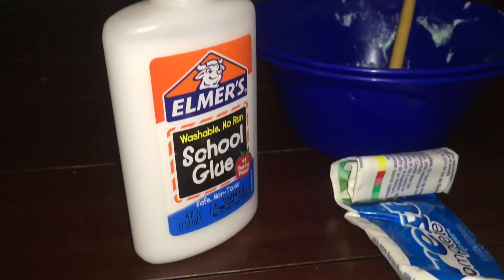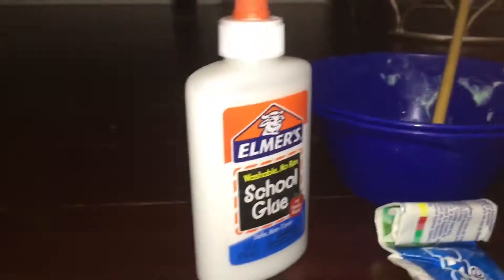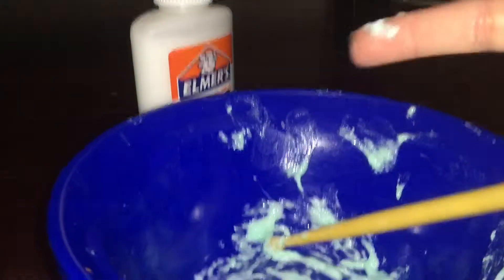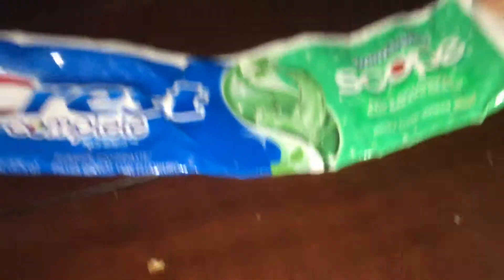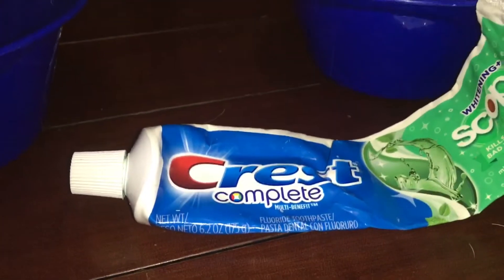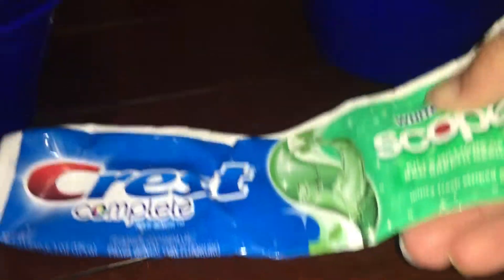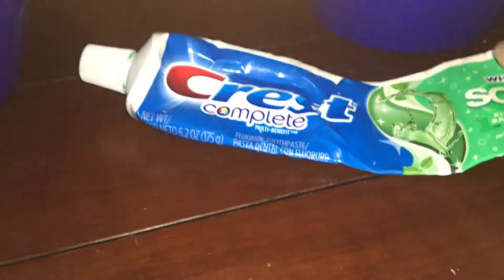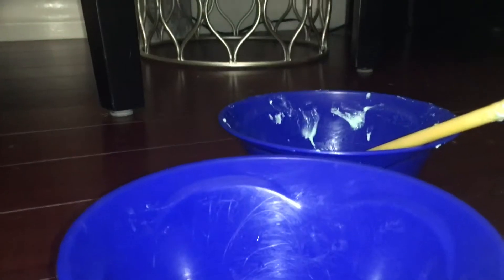Making slime with Glue and crest Toothpaste!!!!!!!!